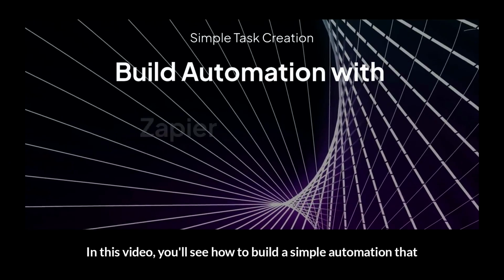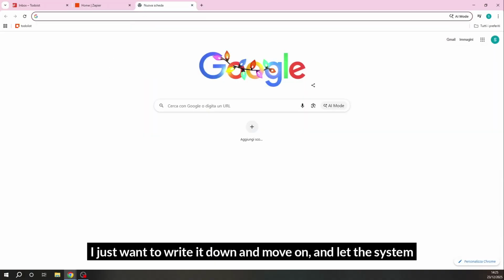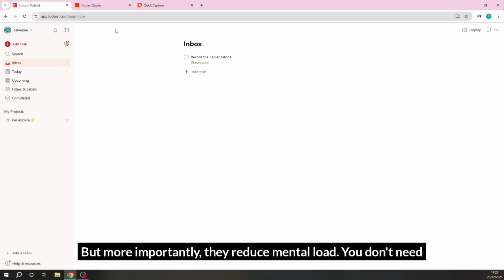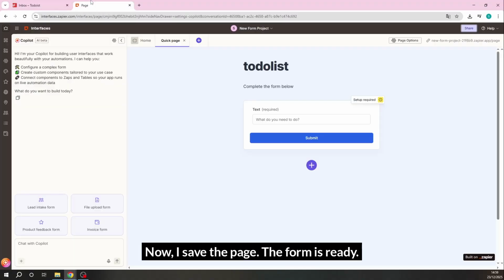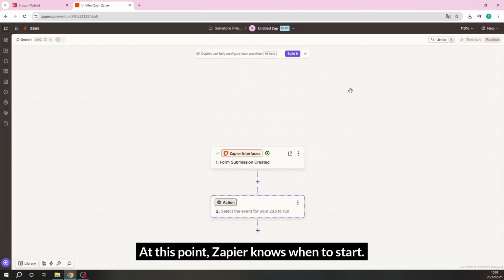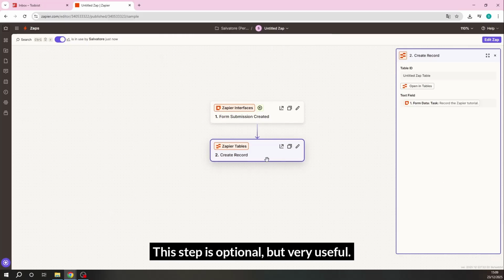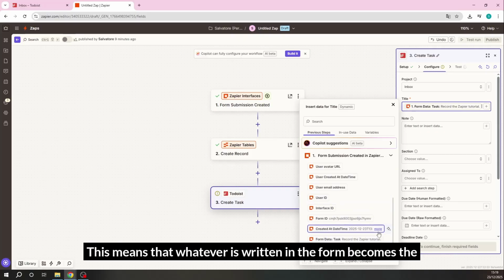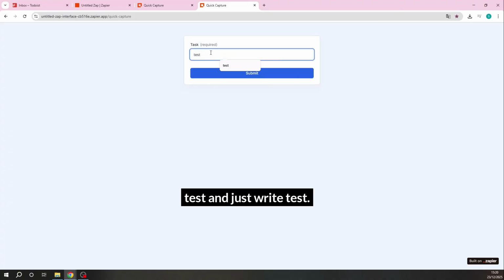zapier todoist automation turn sentence into task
In this video, you’ll learn how to build a simple but powerful automation using Zapier and Todoist.

We’ll start from scratch and create a workflow that turns a short sentence into a Todoist task automatically — no friction, no manual copying.

This is perfect if you want to:
• Capture tasks instantly
• Reduce mental overhead
• Build practical productivity systems with AI and automation

What you’ll see in this tutorial:
00:00 – Final result preview
01:00 – How the automation works
02:30 – Creating the form with Zapier Interfaces
06:00 – Storing data with Zapier Tables
09:00 – Connecting Zapier to Todoist
12:30 – Final test and recap

Work smarter. Let AI do the heavy lifting.